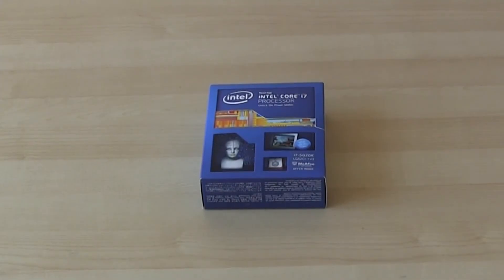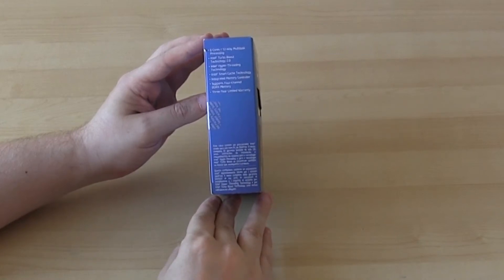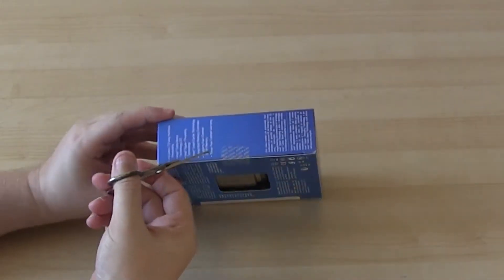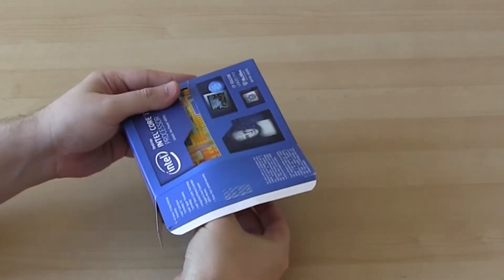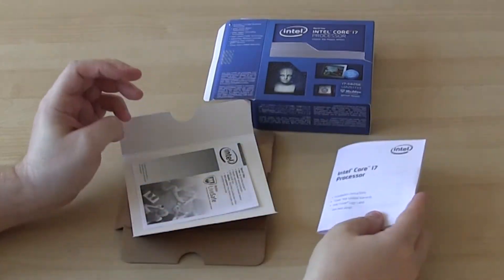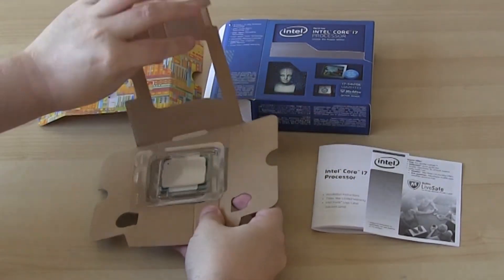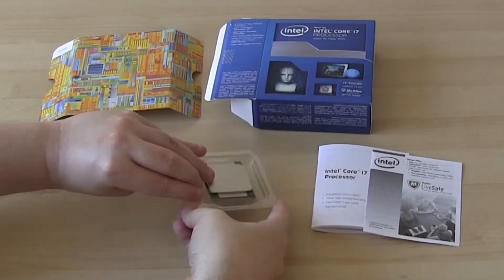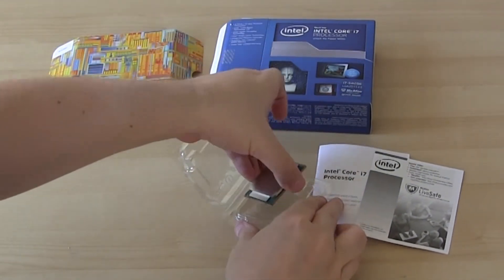Intel Core i7 5820K Processor Unboxing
I unbox the intel Core i7 5820K Processor